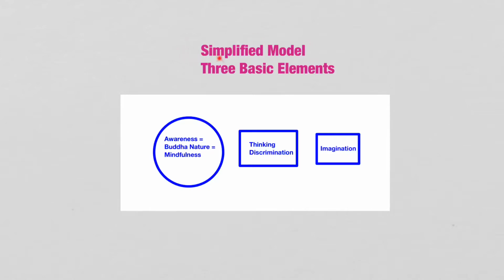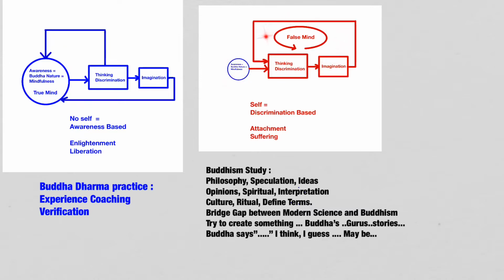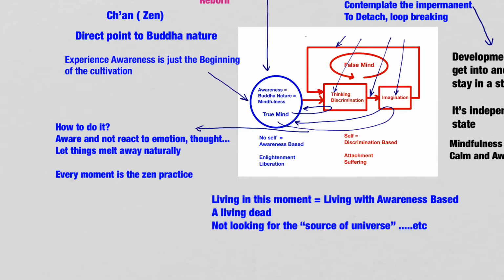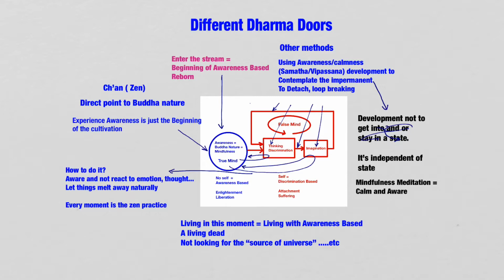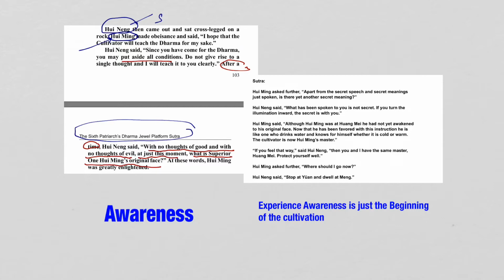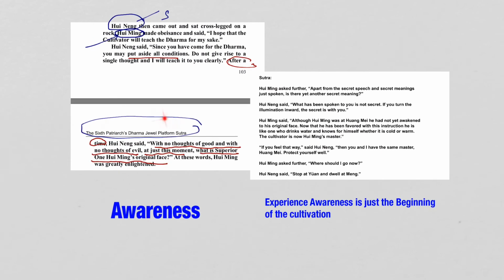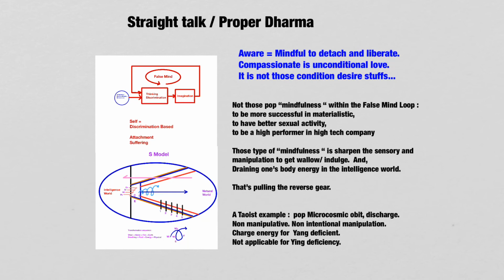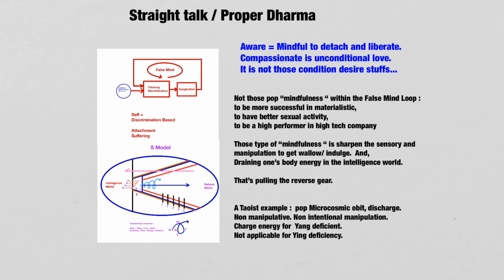A straight talk on Zen And Buddha Dharma Practice